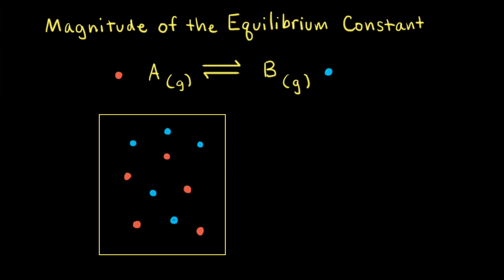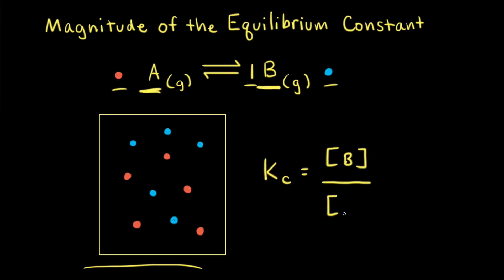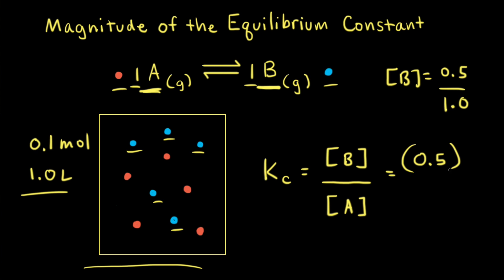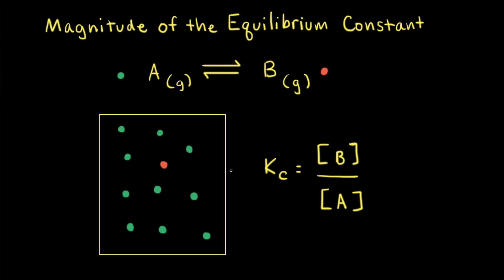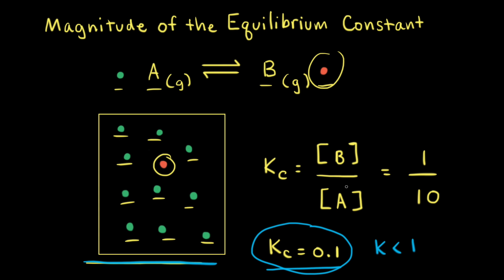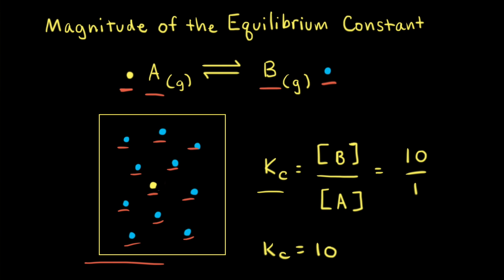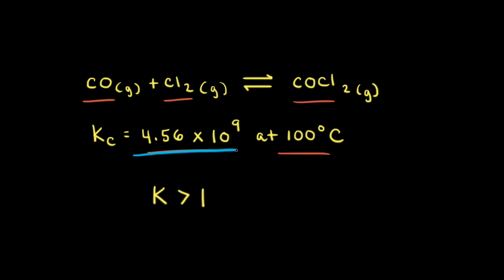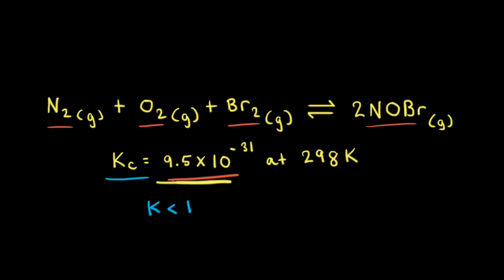Magnitude of the equilibrium constant | AP Chemistry | Khan Academy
The magnitude of the equilibrium constant provides information about the relative amounts of reactants and products at equilibrium. A large K value (greater than 1) indicates that there are more products than reactants at equilibrium, while a small K value (less than 1) indicates that there are more reactants than products at equilibrium. View more lessons or practice this subject